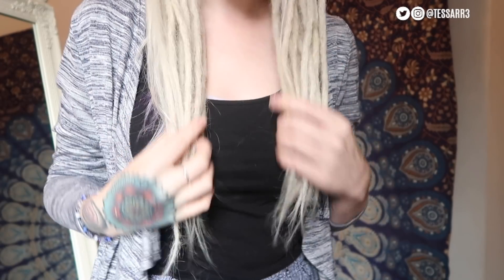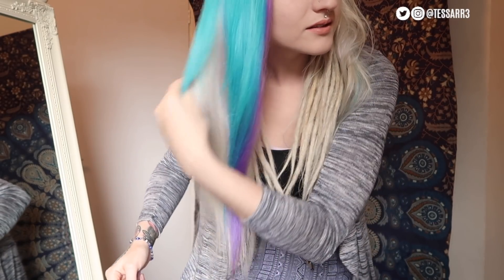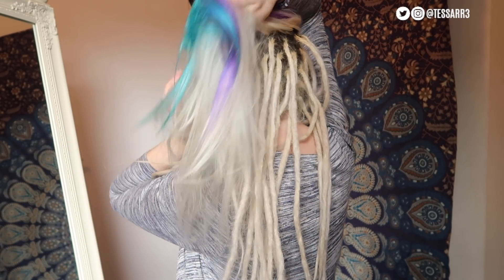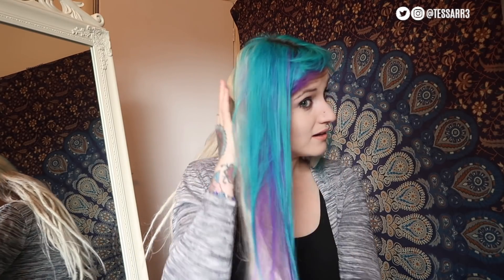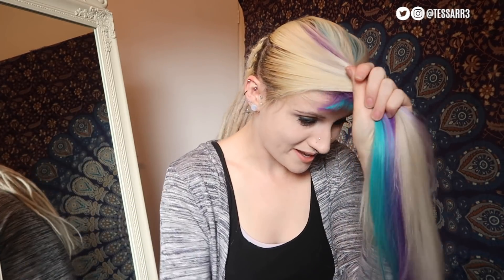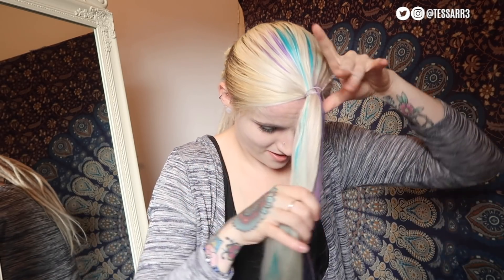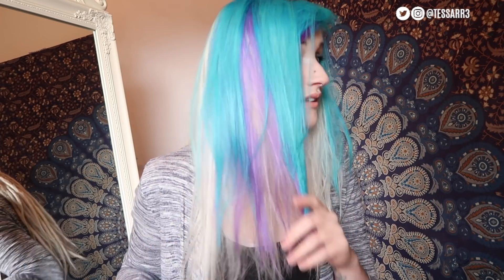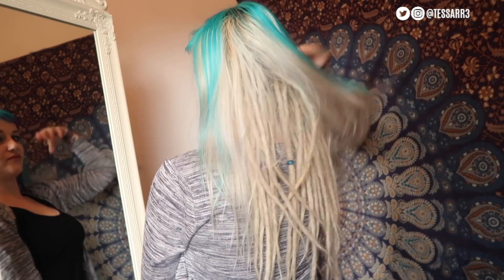DIY Layered HAIRCUT...The Ponytail Method..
How to cut your own layers!! Quick & easy!!

Thank you for all your support.